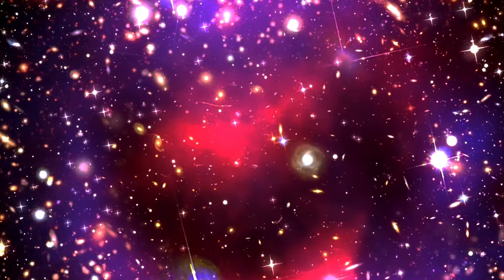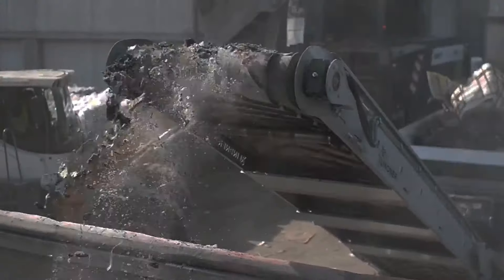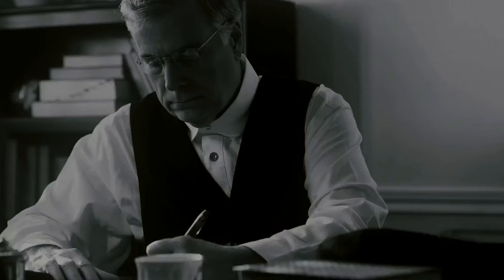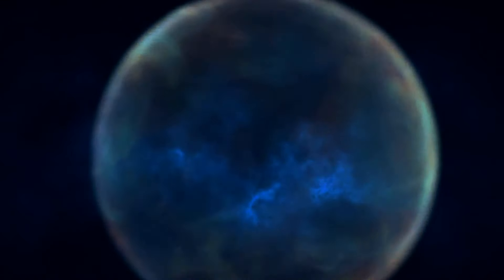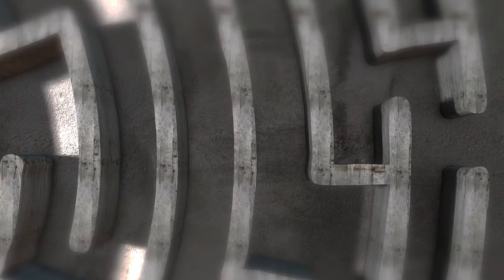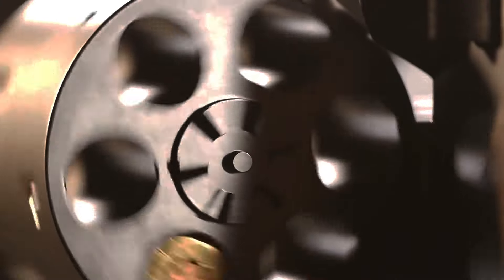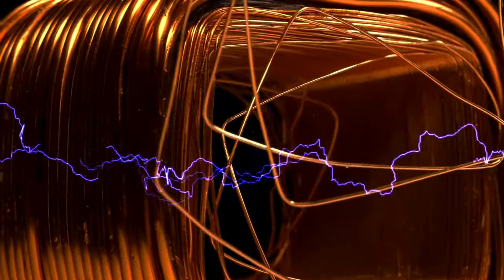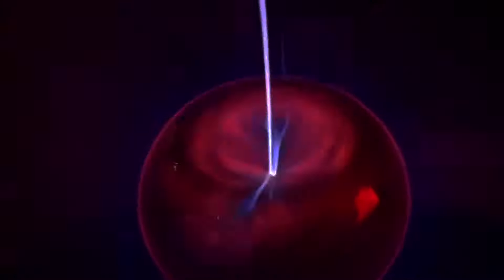Why We Need Quantum Fields, Not Just Quantum Particles?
This video explores the revolutionary insights of quantum mechanics and quantum field theory, showing how they challenged and expanded classical physics. Initially, scientists assumed a deterministic universe, believing that the smallest parts of reality could be studied and predicted with complete certainty. However, quantum mechanics disproved this, revealing that matter and energy consist of indivisible units, or "quanta," that behave probabilistically rather than deterministically. This unexpected behavior led to the realization that energy, light, and particles only exist in discrete packets and that classical fields and forces alone could not capture these effects.

The early 20th century brought new discoveries: radiation occurs in quantized energy packets (photons), electrons interact only at certain energy levels, and particles exhibit wave-like behavior under specific conditions. Fundamental discoveries like the uncertainty principle showed that certain pairs of physical quantities, like position and momentum, couldn’t be simultaneously measured with complete precision. However, quantum mechanics in its initial form did not align with the principles of relativity, so scientists developed quantum field theory to resolve inconsistencies.

Quantum field theory advanced by treating not only particles but also fields as quantum entities, leading to an array of new phenomena, such as the creation and annihilation of particles, quantum tunneling, and electron magnetic corrections. This theory allowed fields to interact with each other, not just with particles, enabling phenomena like photon-photon collisions and high-energy gluon interactions.

One implication of quantum field theory is the expectation of quantized gravity, a theory not yet fully realized but necessary for a comprehensive understanding of the universe. Quantum field theory suggests that both particles and fields are fundamentally quantum in nature, redefining our understanding of reality and leaving open questions about the true nature of the universe.